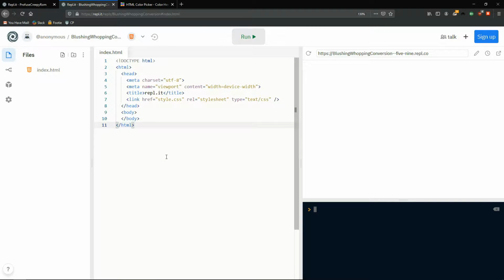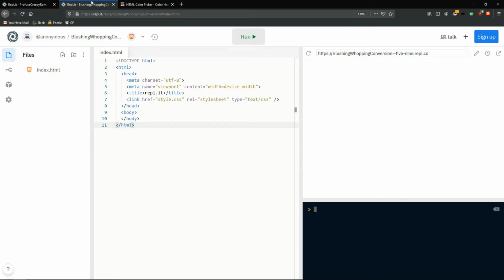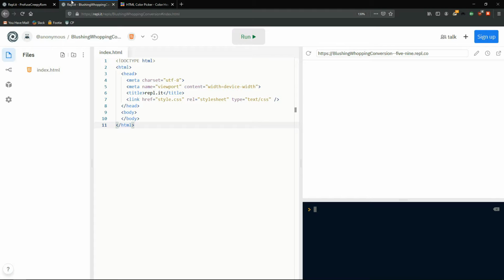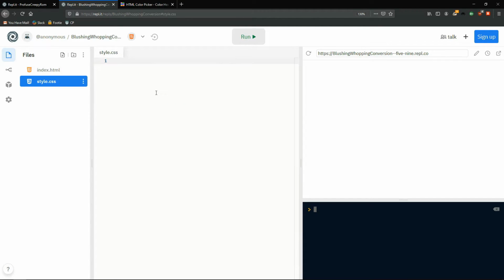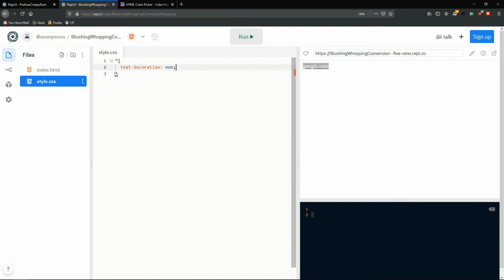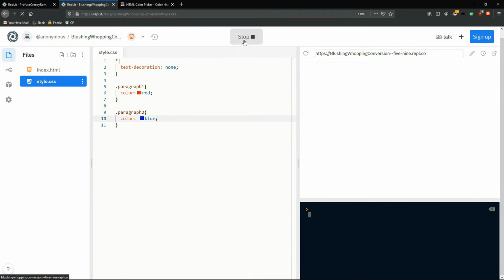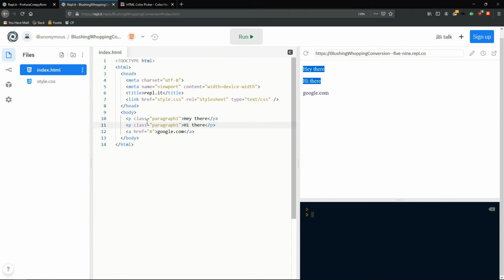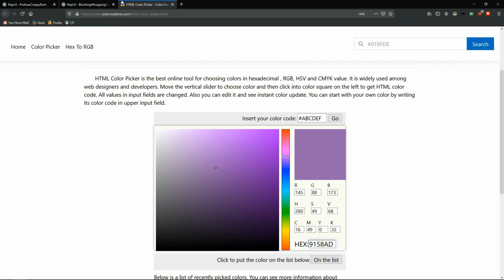HTML/CSS - Week 6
Students will learn how to use an external stylesheet.